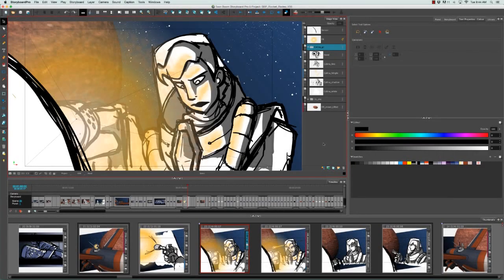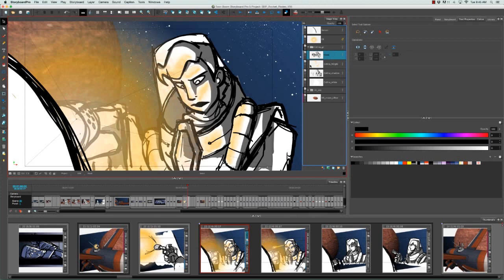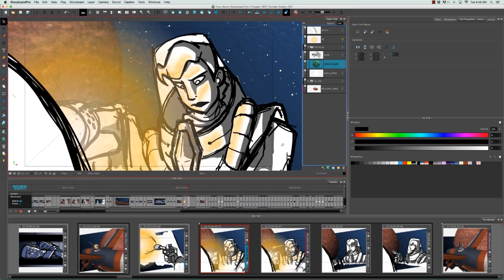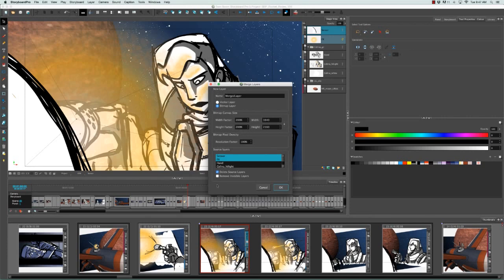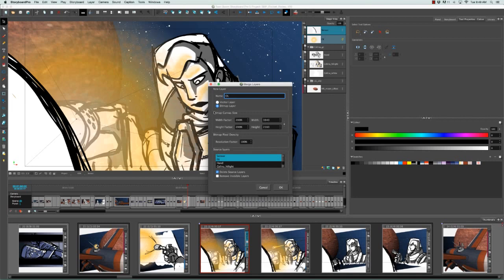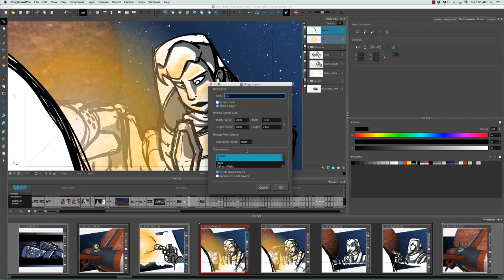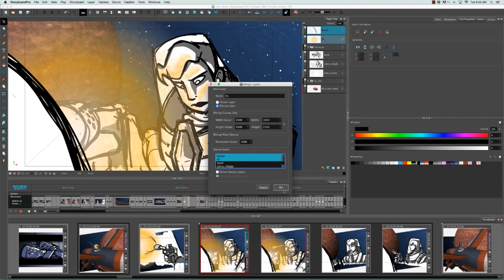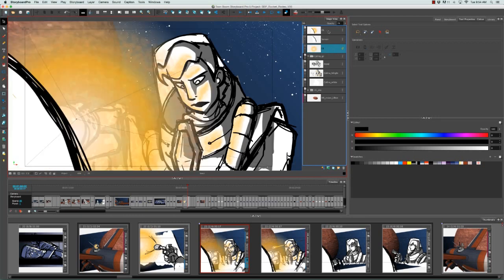How to Merge Layers in Storyboard Pro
There are two ways to merge layers. You can merge layers quickly and simply using the Merge Layer command or use the Merge Layers dialog box.